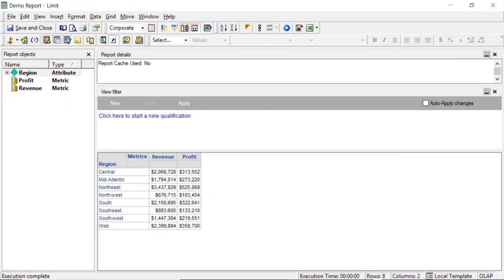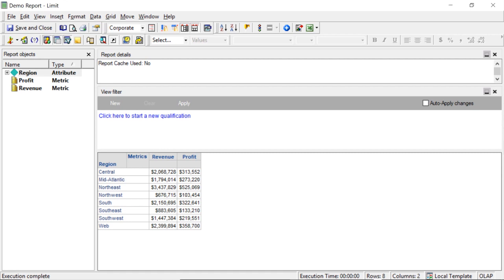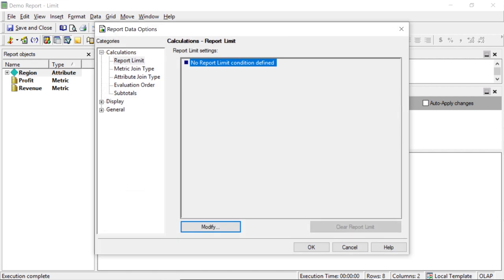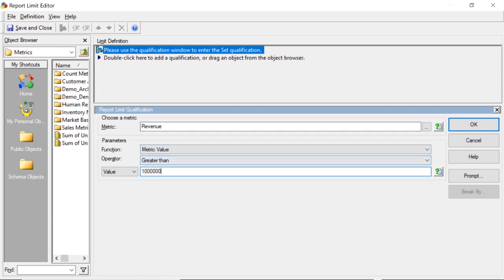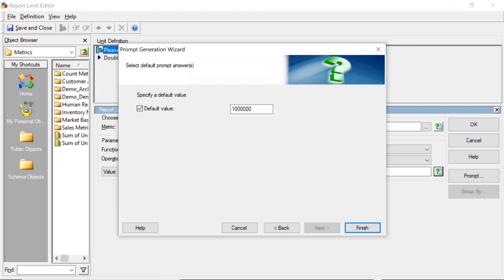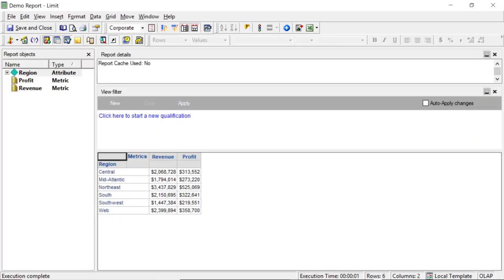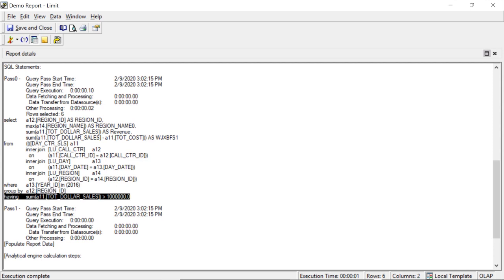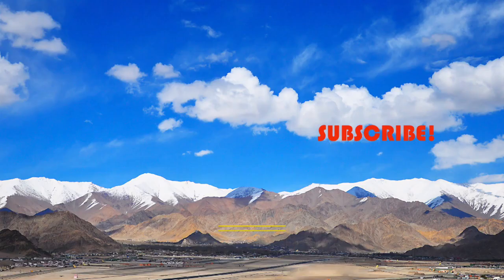Report Limits - MicroStrategy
In this video I will cover report limits in MicroStrategy and how they differ from view filters.